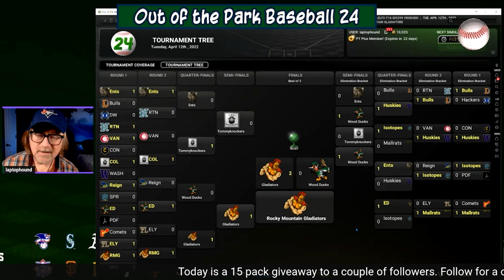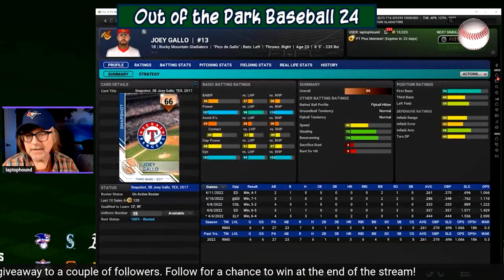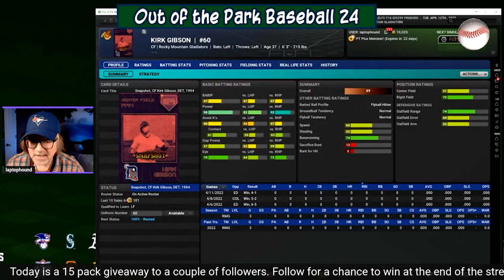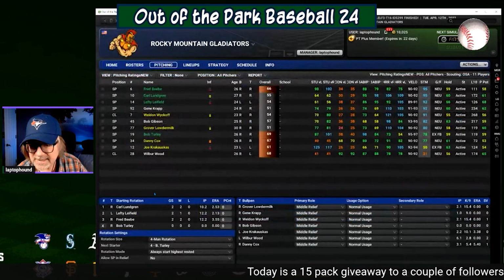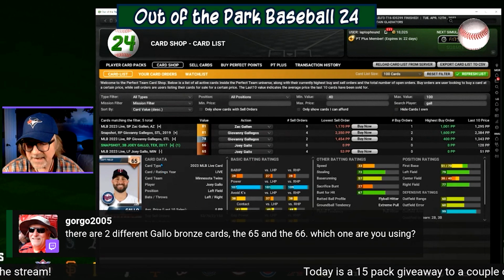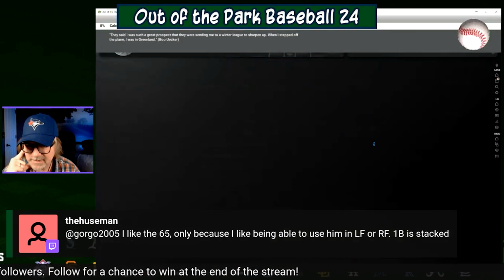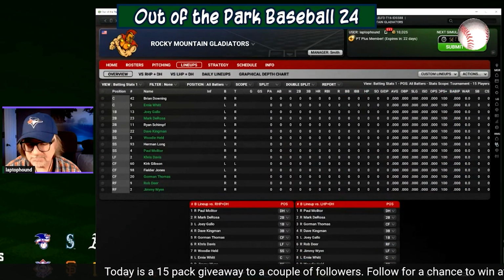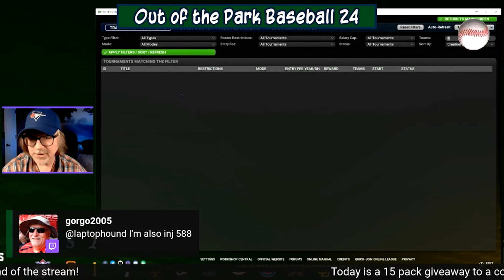OOTP 24 - Perfect Team 24 - Beginner's Guide Tutorial #3 - Bronze Tournaments- win packs!!!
Purchase OOTP24 and save 10% using code laptophound24

Here is a clip of my recent Twitch livestream where I talk about Bronze Tournament play in OOTP24 - how you can approach setting up your team and some cards you might find helpful.

Catch the live streams Monday, Tuesday and Thursday at approximately 1:15EST on Twitch.